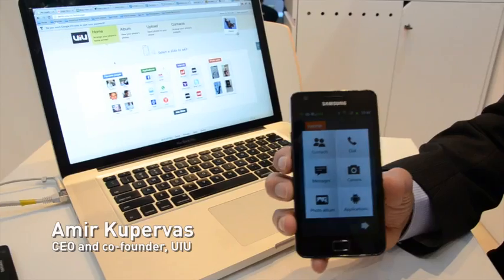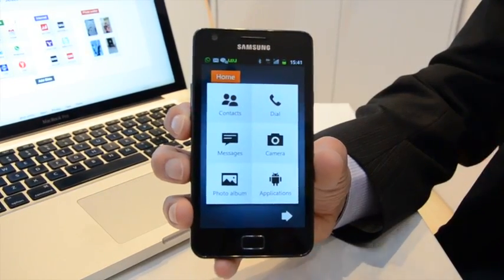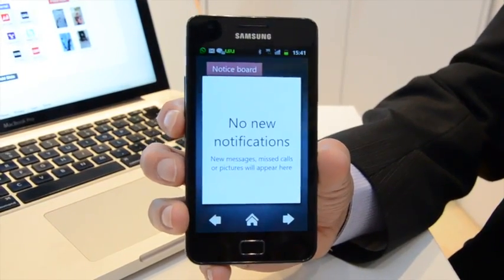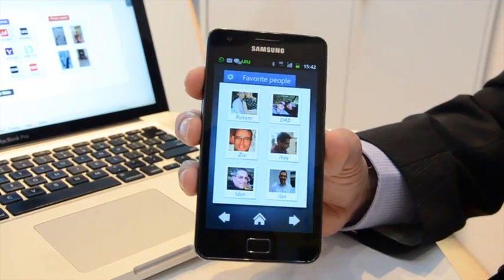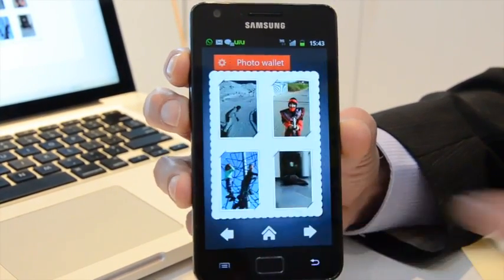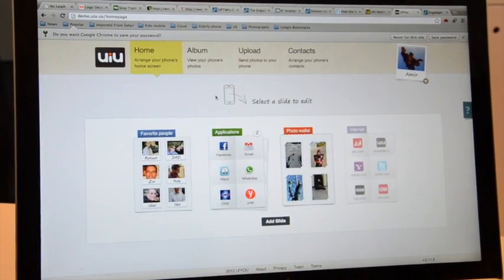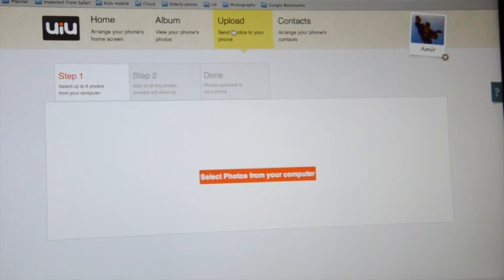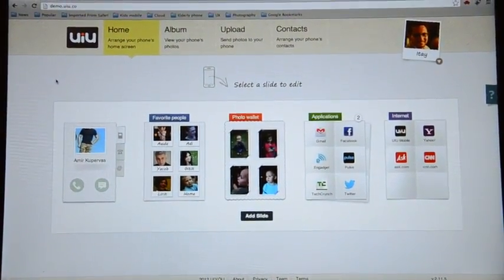UIU demo by CEO Amir Kupervas